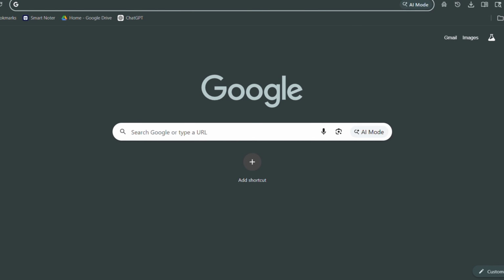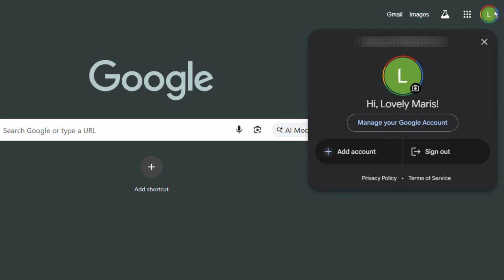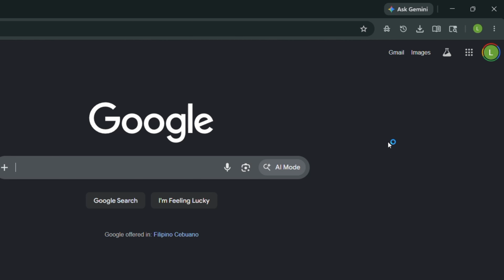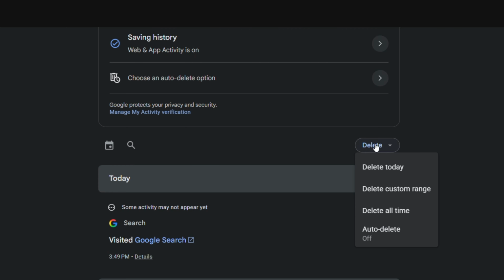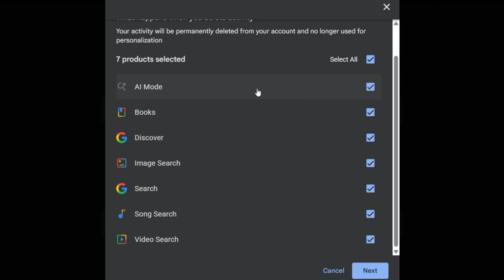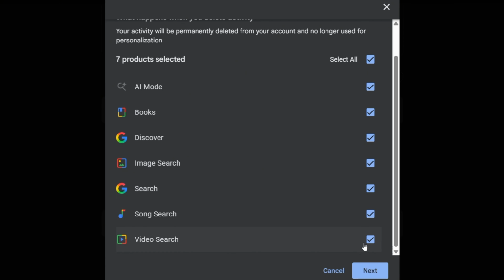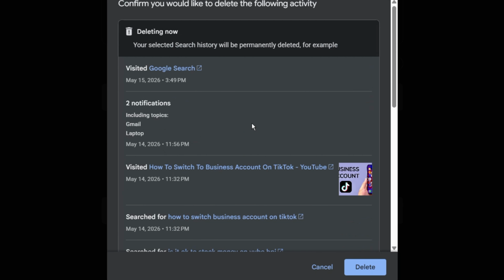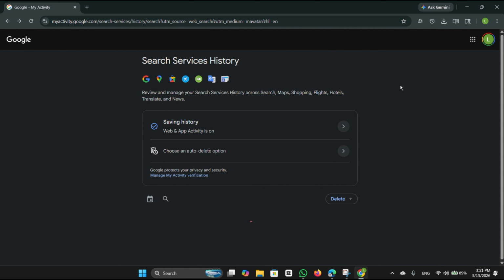How to Delete Google Search History on PC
How to delete Google Search History on PC with this easy step-by-step guide.
Learn how to clear Google search activity and remove recent searches from your account on desktop.

If you want more privacy, cleaner search history, or want to remove saved Google searches, this tutorial walks you through the process step-by-step.

📌 What you’ll learn:
• How to remove recent Google searches
• How to clear search activity from your account
• How to manage Google activity settings
• How to delete search history for a selected time range
• Tips to improve privacy on Google